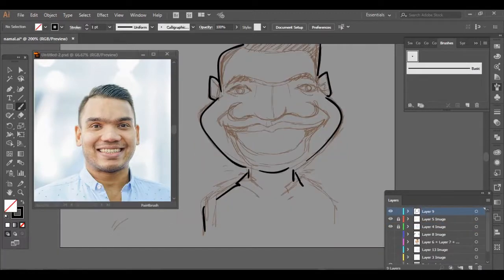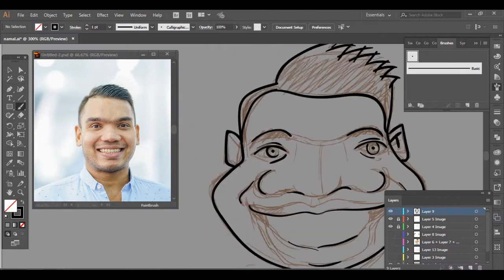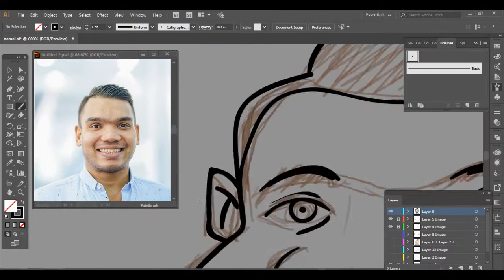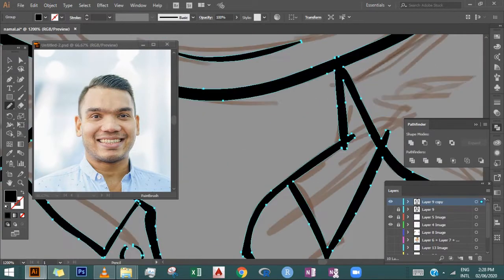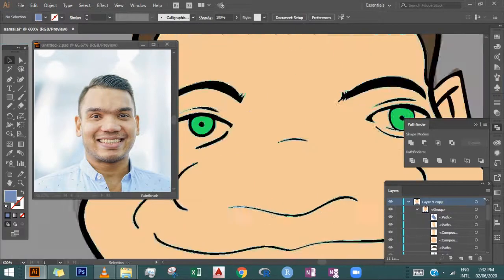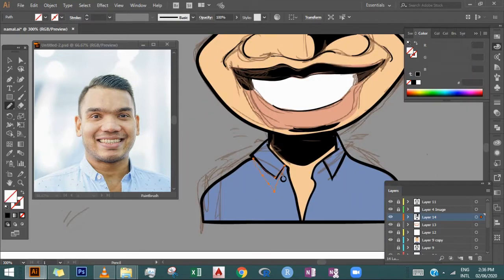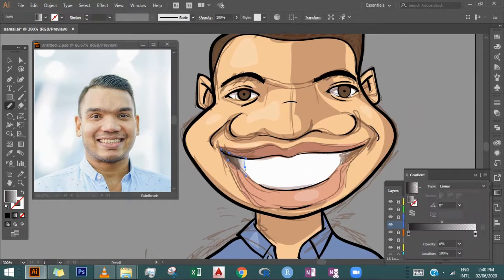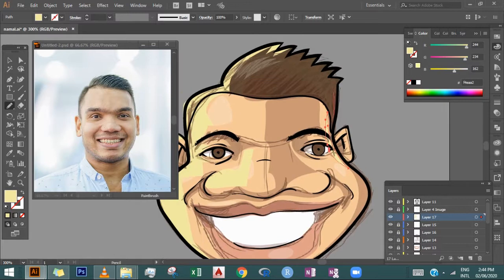කොහොමද මූණක් Cartoon කරන්නේ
Adobe illustrator වලින් මුහුනක් cartoon රූපයක් කරන අන්දම